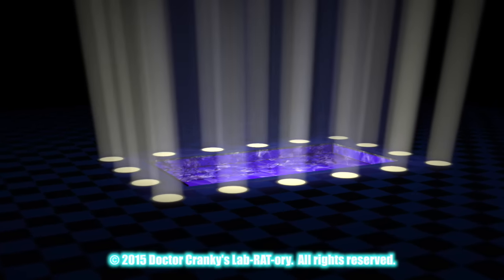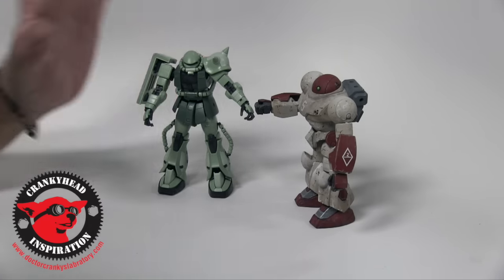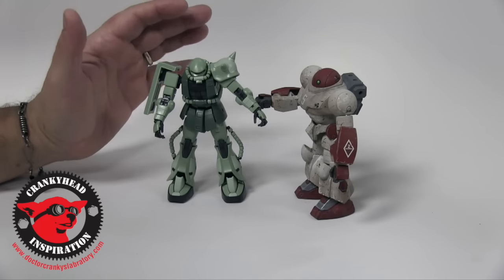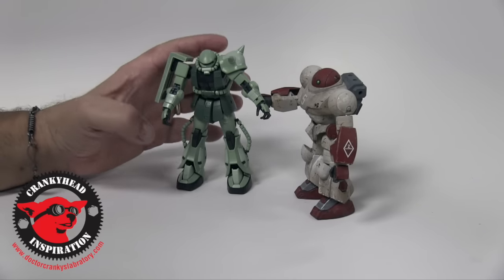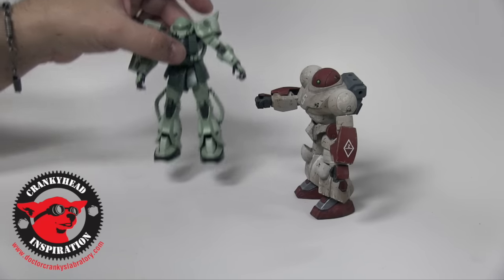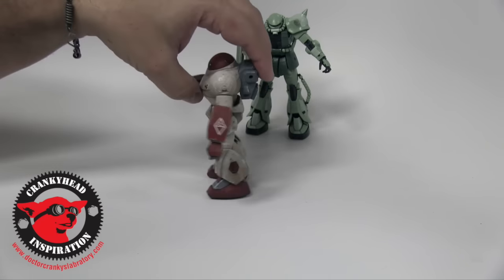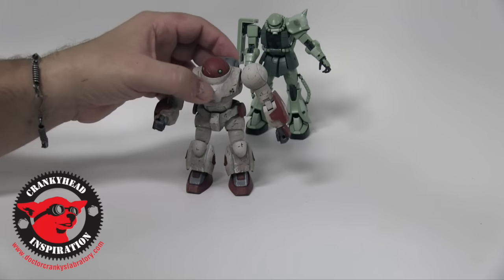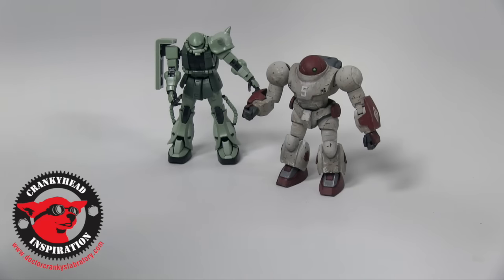WHY WEATHERING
"Drone" was written and composed by Carlton Temple and recorded at CT SPEED SHOP STUDIOS and is used with ample permission here by the artist.